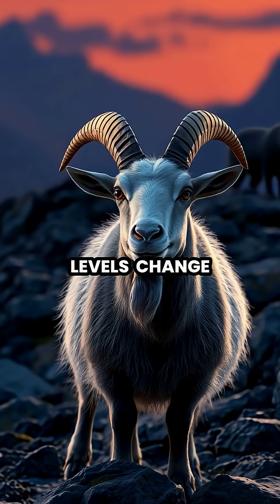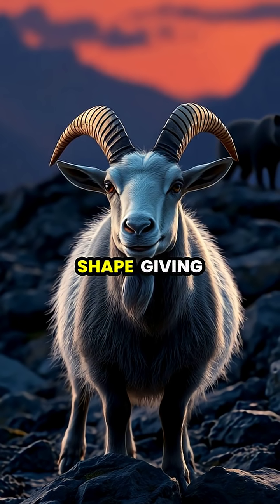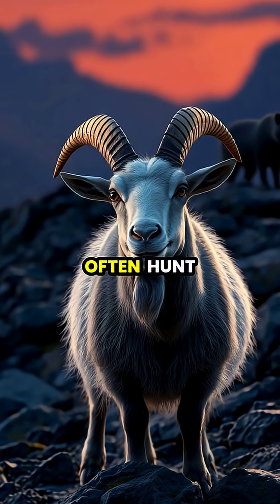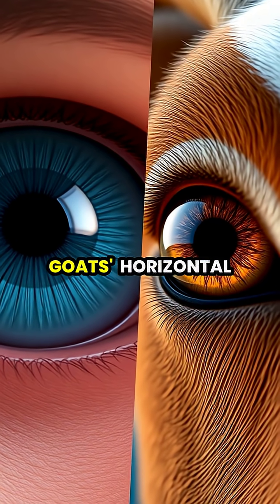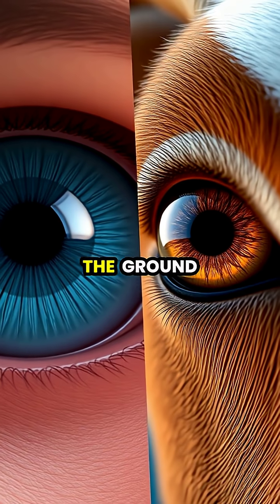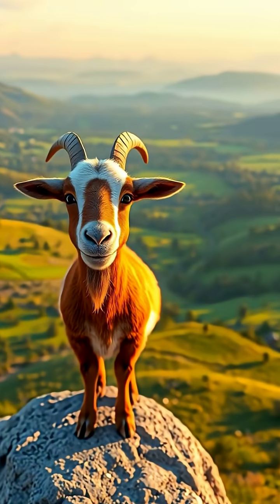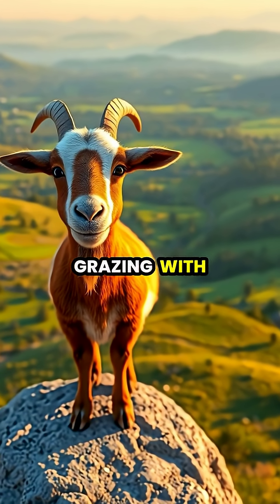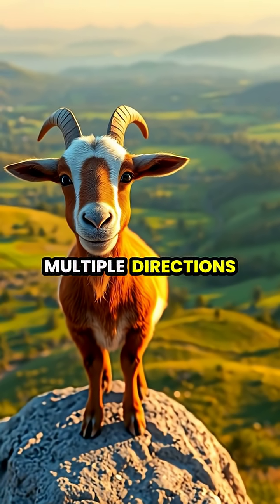The Unusual Eyes of Goats Nature's Unique Adaptation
The Unusual Eyes of Goats: Nature's Unique Adaptation:With their rectangular pupils, goats can see nearly 330 degrees around them, making them incredible at spotting predators!